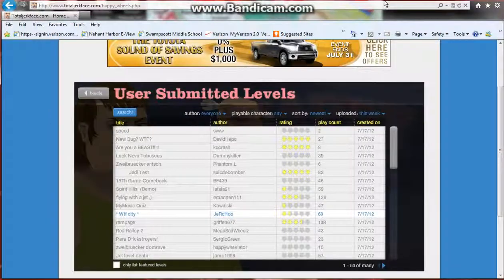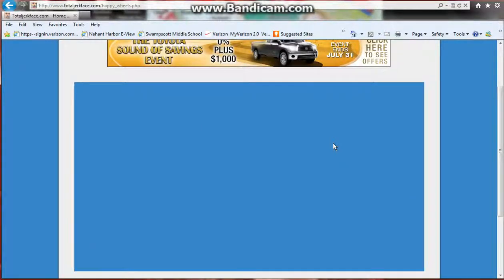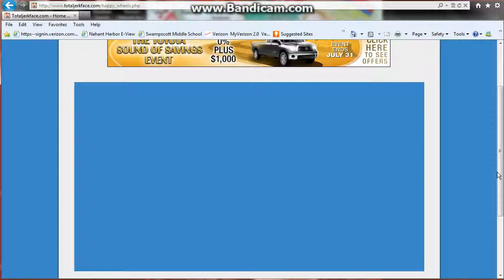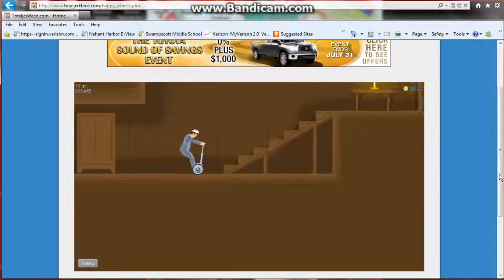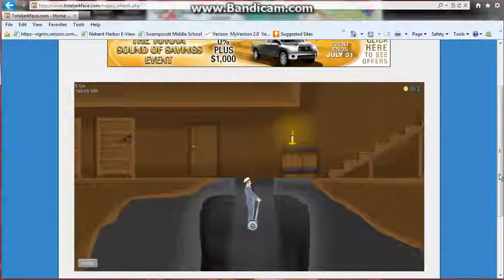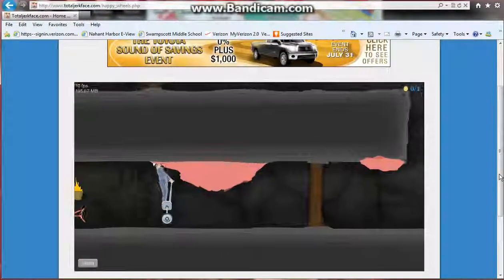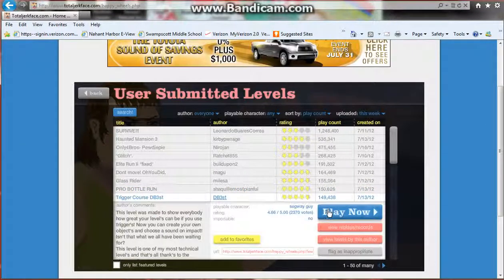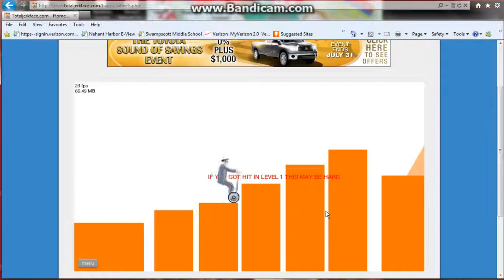Happy Wheels 3: I cant complete any levels